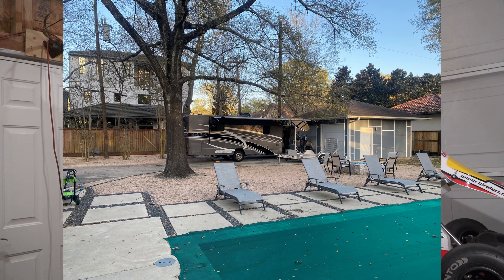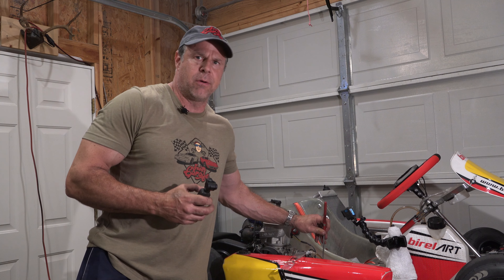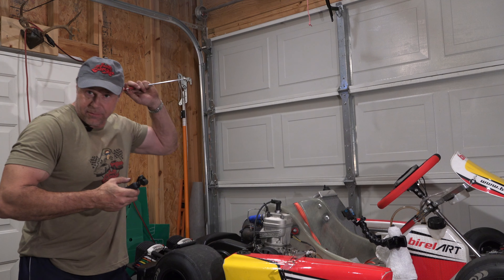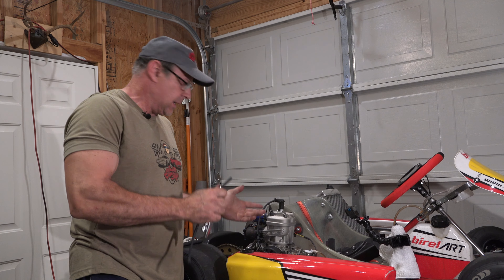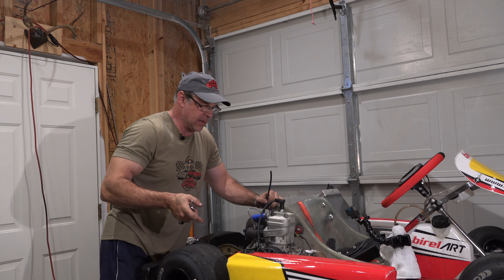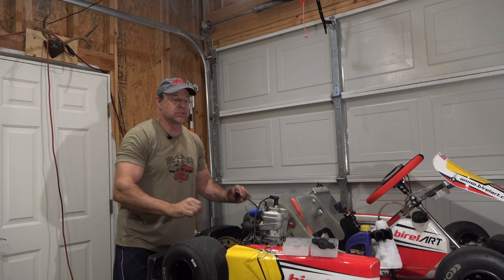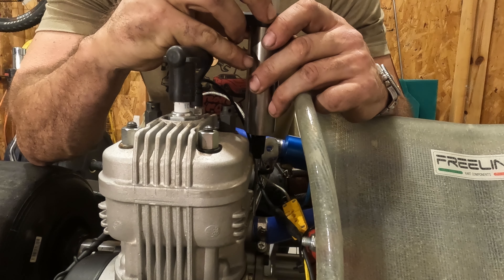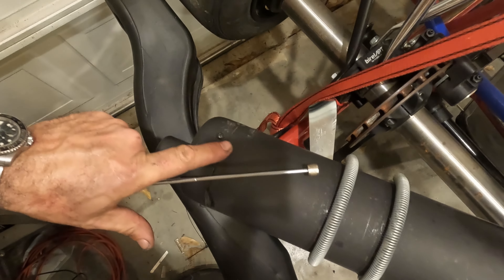The ridiculous process I do to change the oil in the Iame X30 race kart engine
I show you the ridiculous procedure I do to change the oil in the X30 kart engine and a racers tweak to get more horsepower.